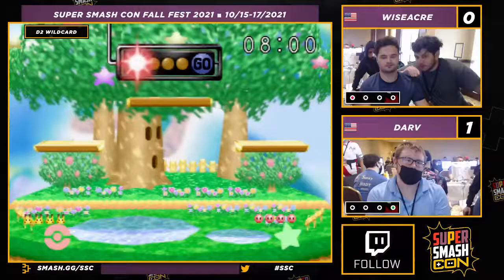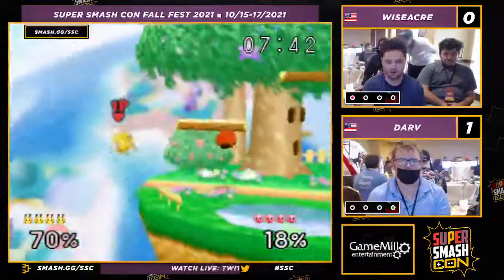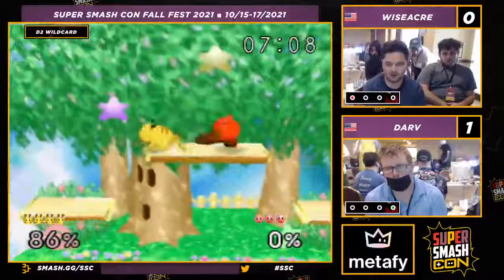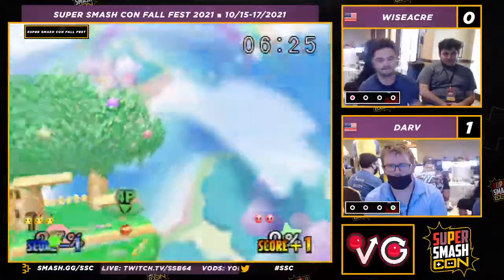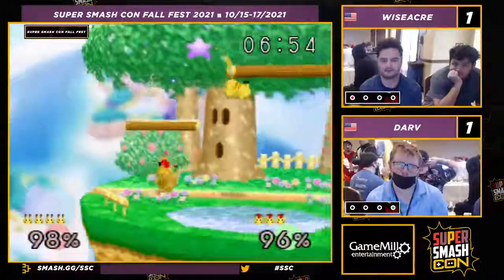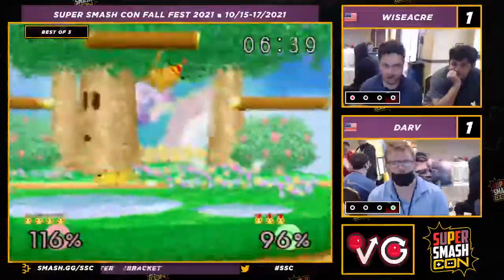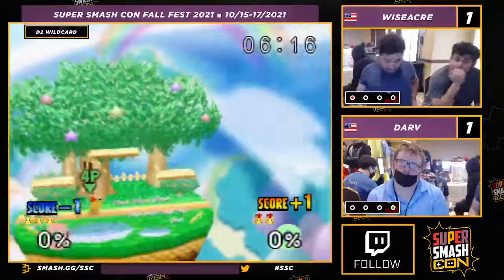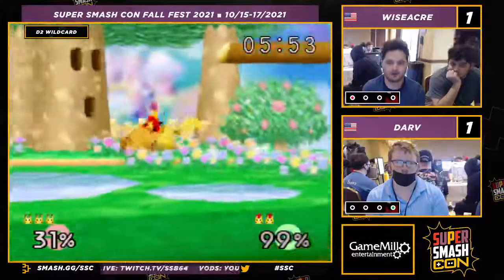SSCFF Division 2 Wildcard - Wiseacre (Yoshi, Pikachu) Vs. Darv (Kirby, Pikachu) SSB64 Smash 64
Super Smash Con Fall Fest is a Super Smash Bros tournament in Herndon, Virginia